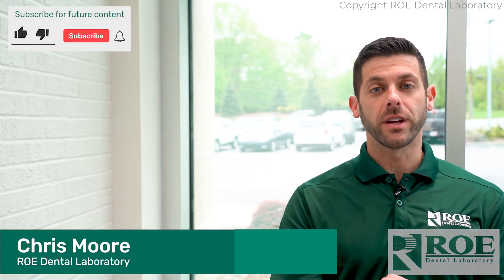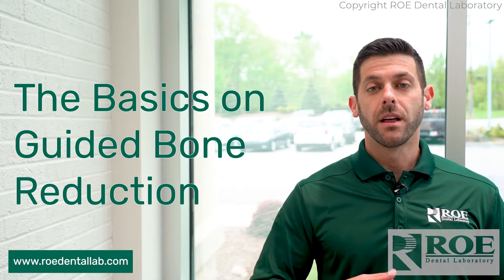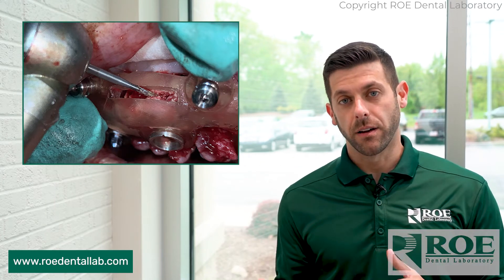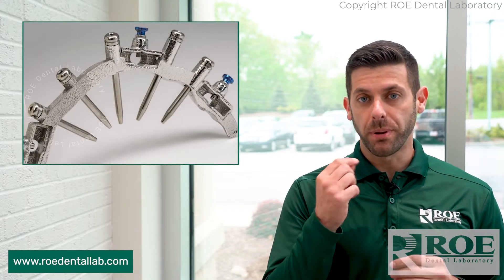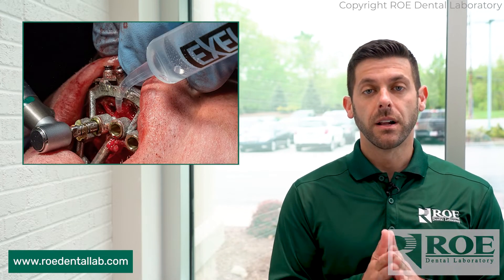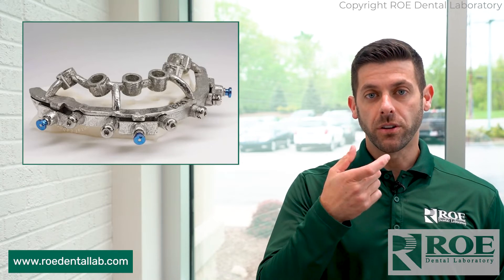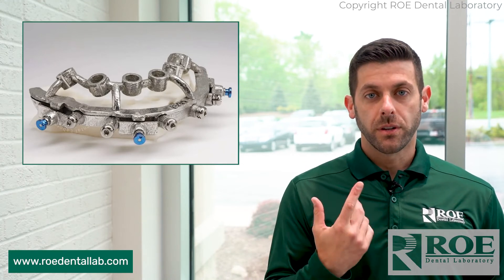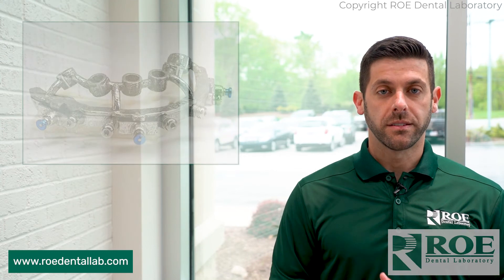Everything Doctors Need to Know About Guided Bone Reduction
From fixed full arch cases to overdenture cases, the process of bone reduction is a critical step in any guided surgical procedure. ROE Dental Laboratory offers two surgical guides to assist with guided bone reduction, the bone channel guide, and the CombiGuide. All that and more in this ROE Info Bite!